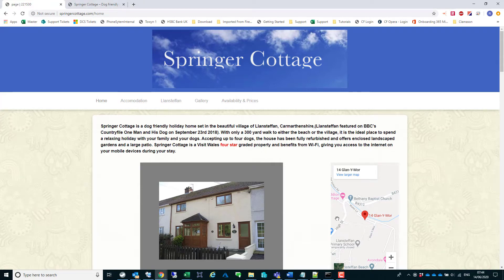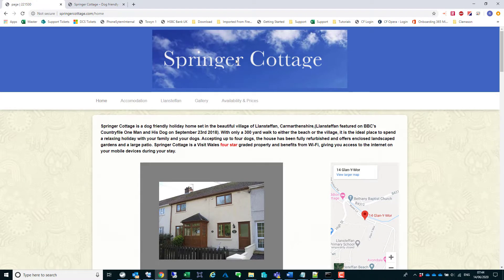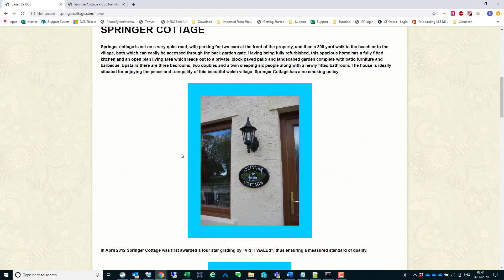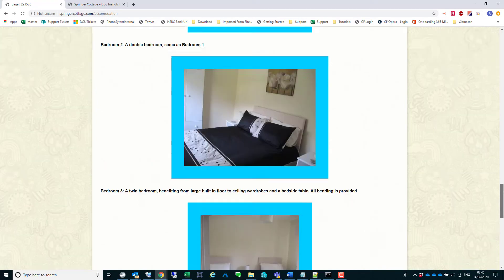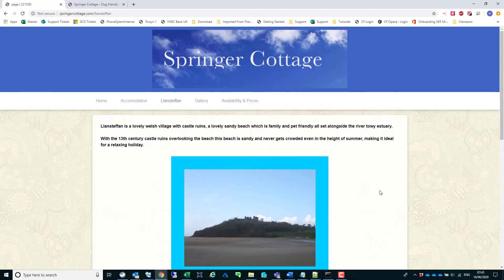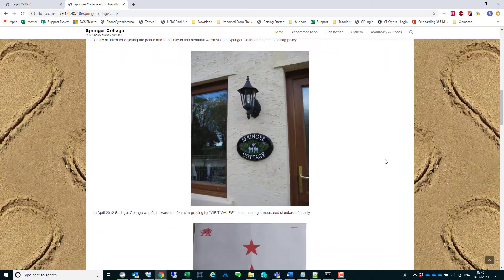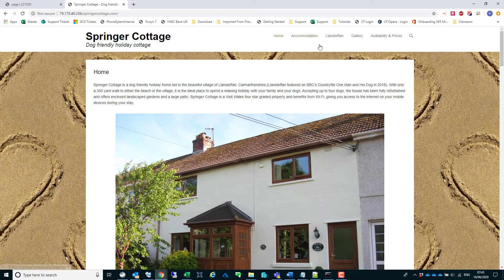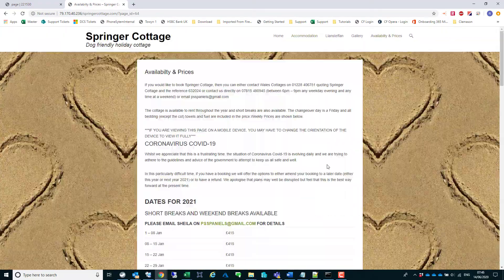Mr Site transfer to Wordpress Hosting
Here we've recreated a Mr Site mrsite website and put it on wordpress hosting along with creating training videos for updating and backing up.